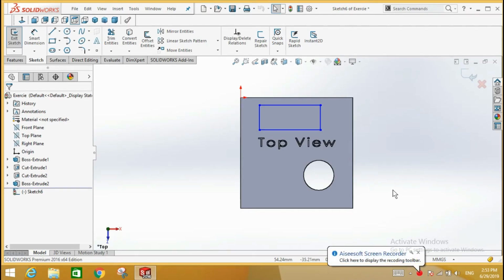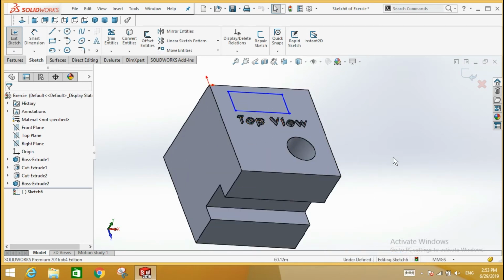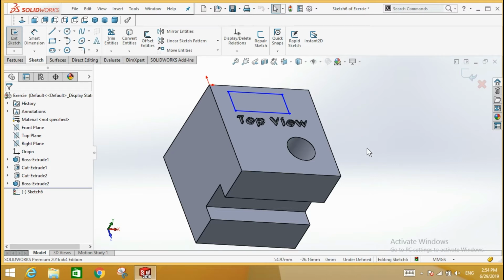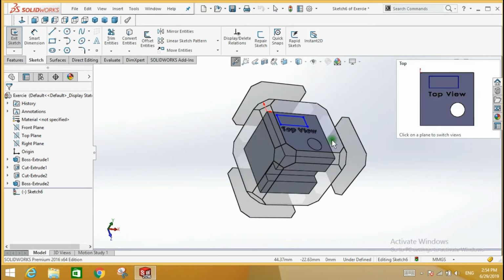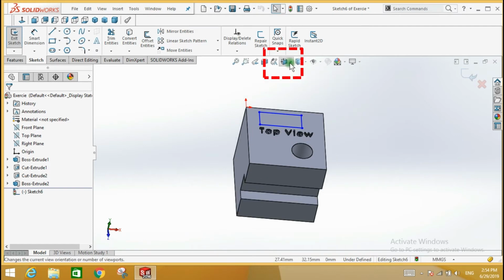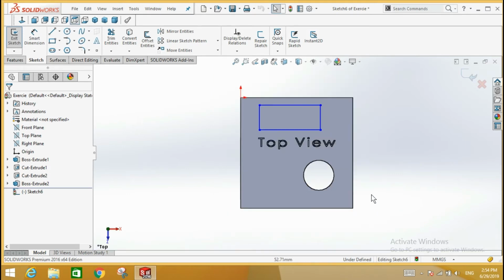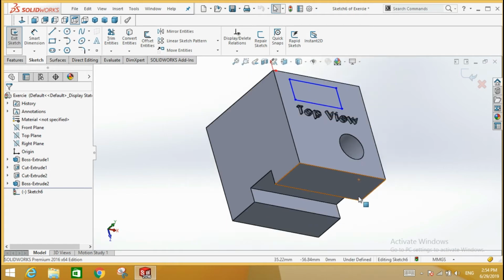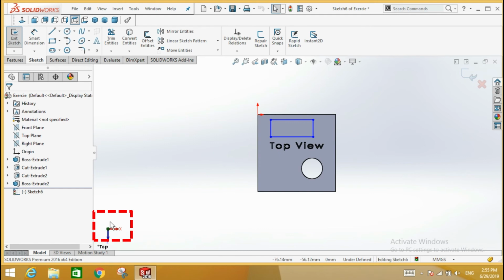Orientations/ views in solidworks | Tutorial # 8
Hi

solid works 2015, solid works 2016, solid works 2017, solid works 2018, solid works 2019